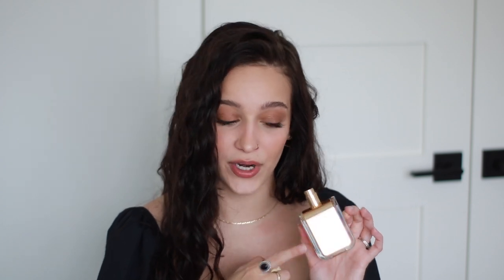Mini perfume haul & review | Kayali yum pistachio gelato & Veronique Gabai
new fragrances in my collection

perfumes:
Veronique Gabai:

*watch in 1080p for best quality & feel free to speed up the video in the settings, just in case it's too slow paced for you 🙃

(please specify that you are coming from "Tabitha's Scent Obsession")